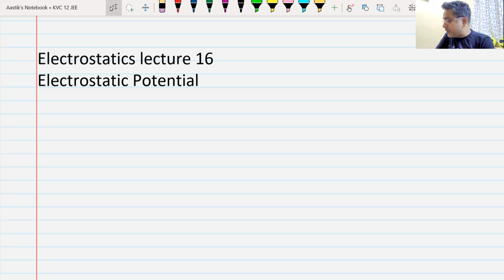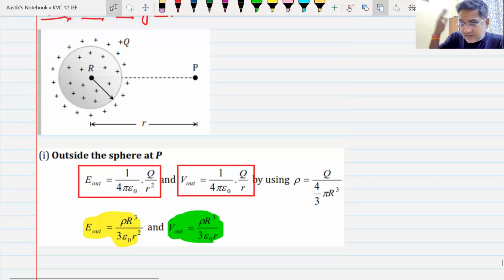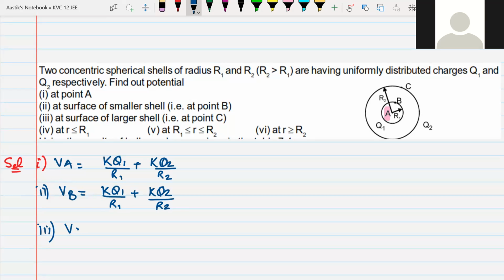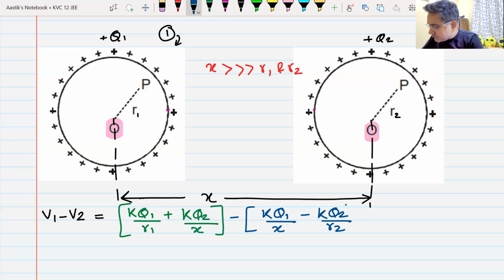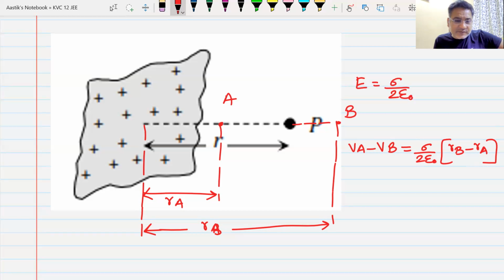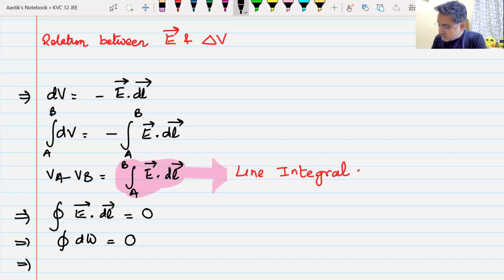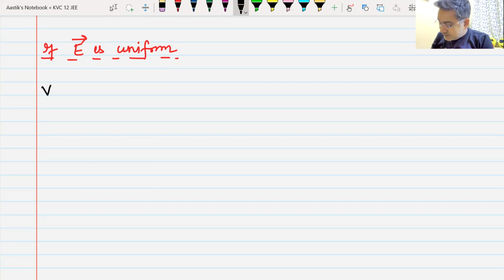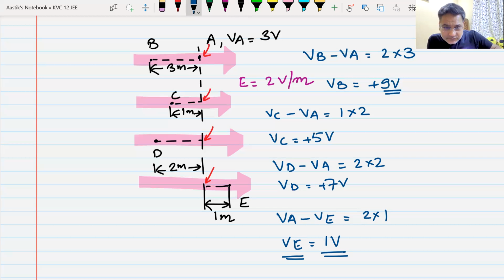Electrostatics JEE | L16 | Relation Between Field & Potential | JEE Main 2023 | JEE Main 2024